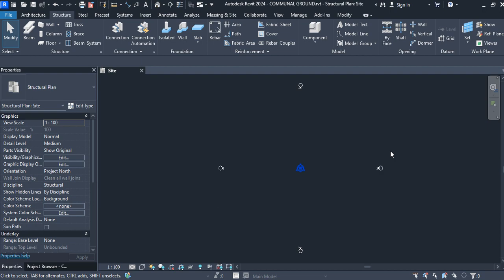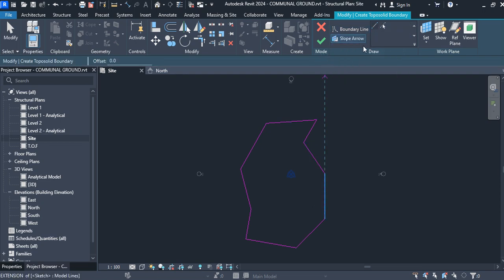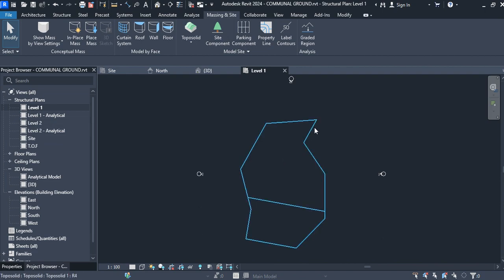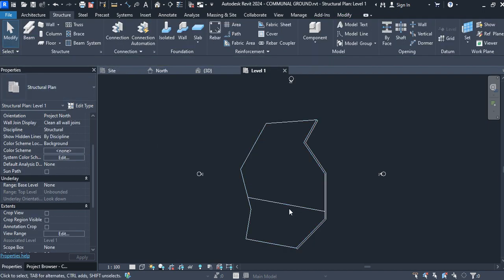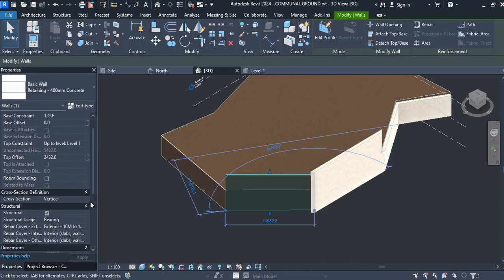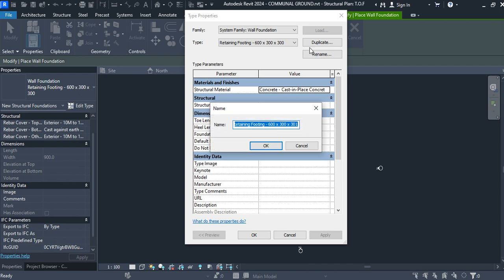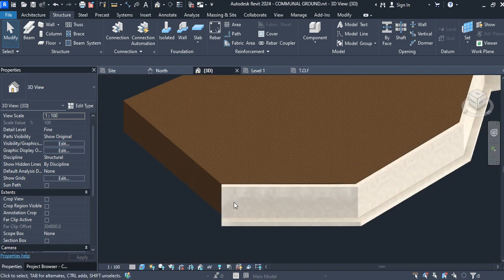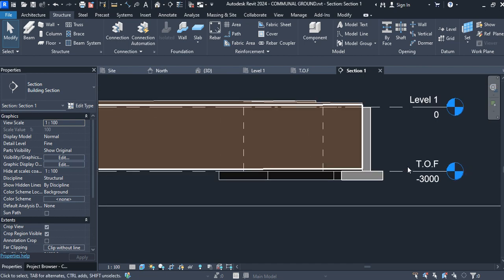RETAINING WALL IN REVIT STRUCTURE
Adding a toposurface.
Adding retaining walls.
Adding retaining wall footings.